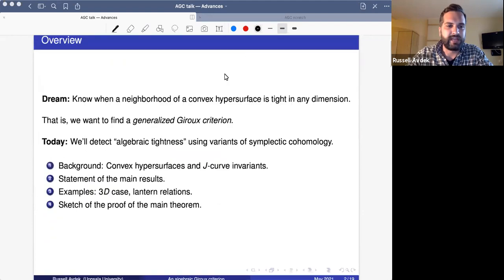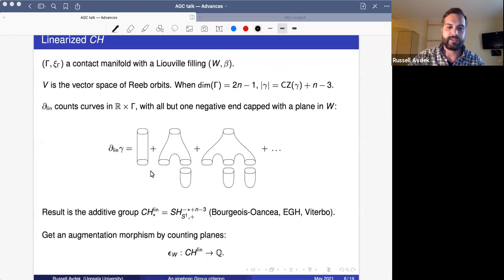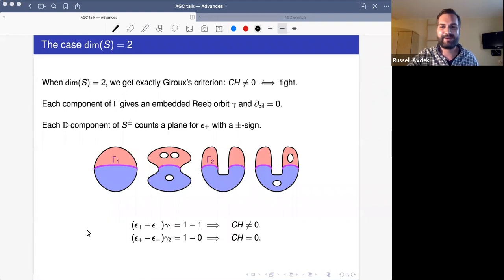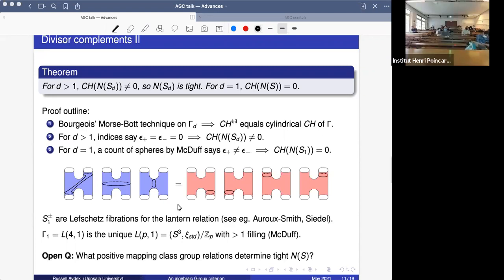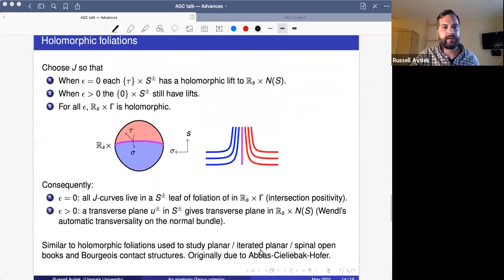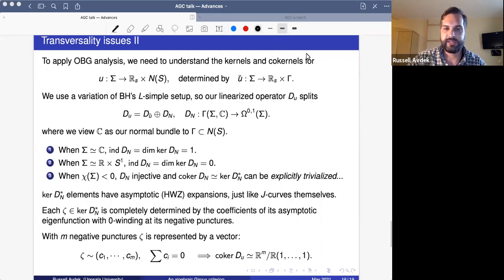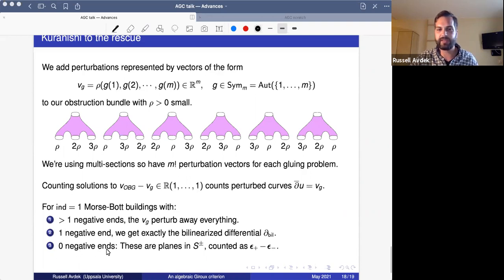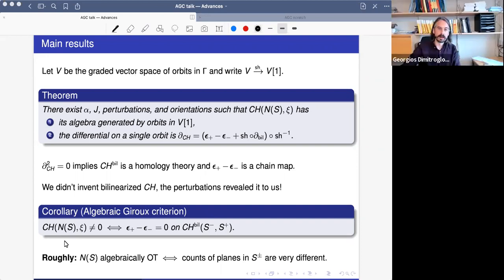Holomorphic curve invariants of convex hypersurfaces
By Russel Avdek (Uppsala Universitet)
Abstract: Let S be a convex hypersurface with neighborhood N(S) inside of some contact manifold. When dim(S)=2 the contact topology of N(S) is governed by simple closed curves on S. However, few tools are currently available to study N(S) when dim(S)\gt2. We provide such a tool which is applicable in any dimension by computing the sutured contact homology of N(S) in terms of linearized invariants of the positive and negative regions of S. The proof combines Morse-Bott, obstruction bundle gluing, and virtual perturbation techniques.